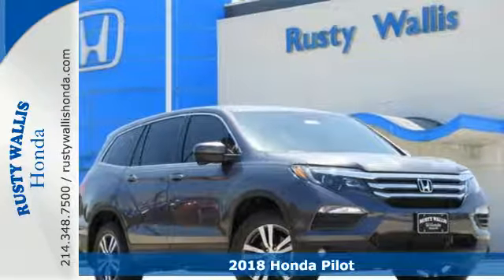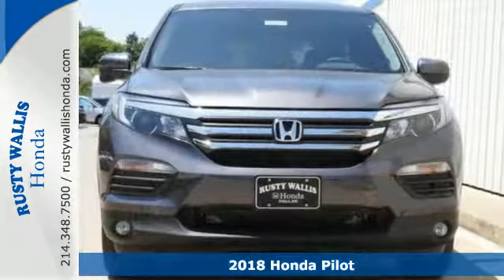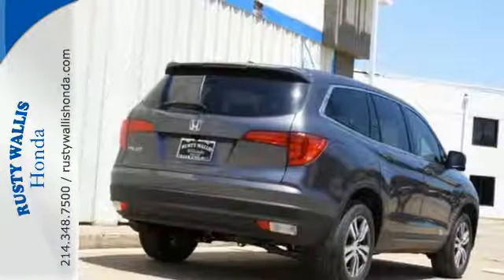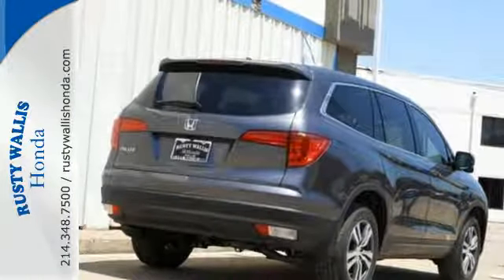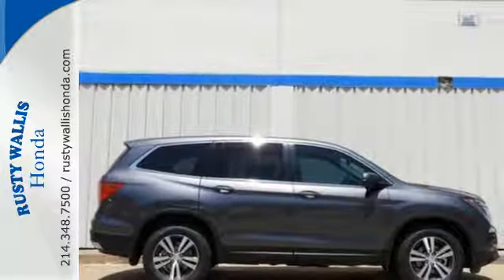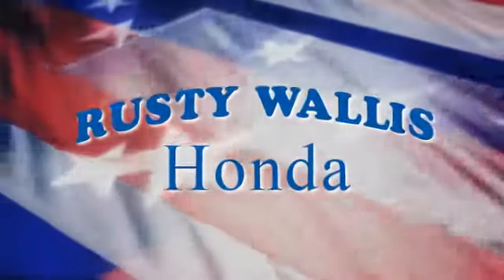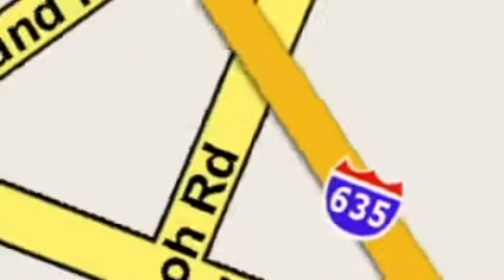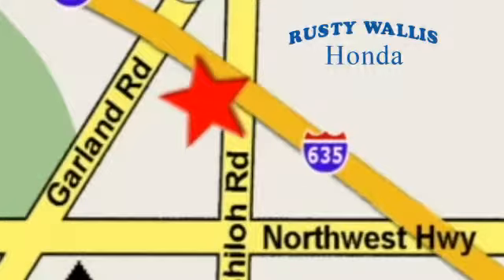2018 Honda Pilot Dallas TX Fort Worth, TX #181042 - SOLD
Year: 2018
Make: Honda
Model: Pilot
Trim: EX-L 2WD
Engine: 6 Cyl - 3.5 L
Transmission: Automatic
Color: Modern Ste
Interior: Black/
Stock #: 181042
VIN: 5FNYF5H54JB016266

Address:
12277 Shiloh Road